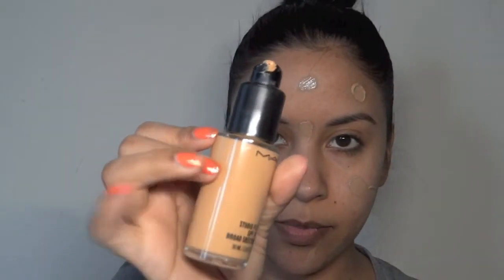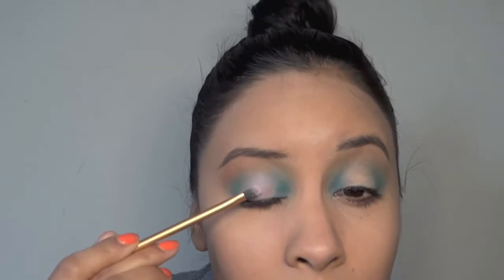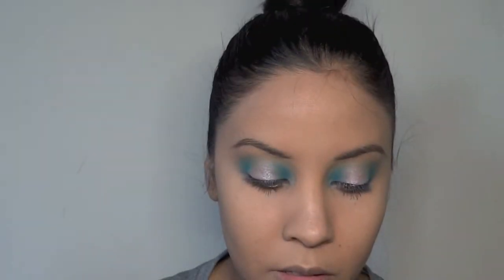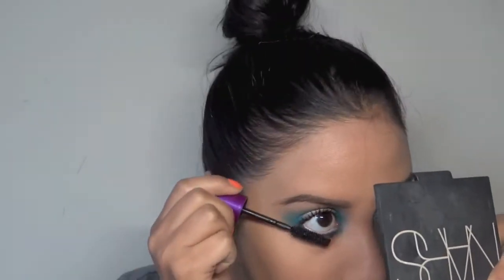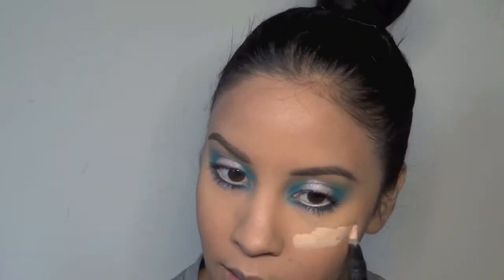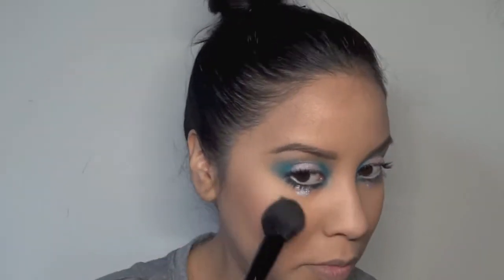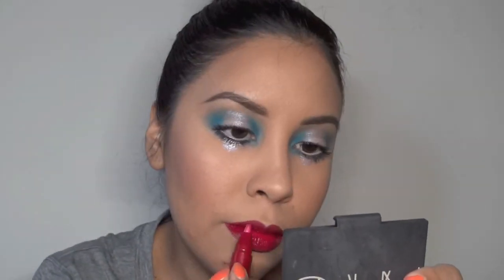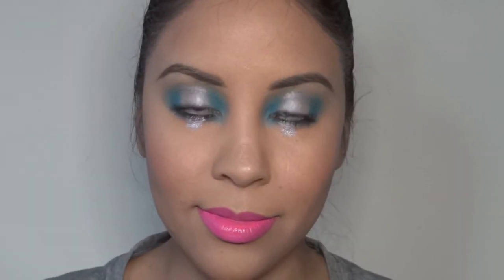Clown Makeup & Donation Request (Info Box for deets)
Hello to all of my 4,575 YouTube Makeup Lovers,
Thank you all for following my passion of makeup. Like most of you, I have multiple passions. My passion for social service and social work is what I do full time. I work for an organization that has created a groundbreaking model of housing for veterans AND their families. Because it is so new, fundraising is important for the staff to participate in. I would be so grateful if you could all dig deep in your makeup funds to donate a small portion to my fundraising page(Maybe do a No-makeup buy month)! Aside from stable housing, the donations will go towards extra services that the veterans and their spouses and children need; tutoring, counseling, employment support, parenting classes and so on. How does this link to makeup? Well, every one of my followers on here, Instagram or Facebook who donates to my fundraising page will be entered in my first ever giveaway. I promise, the prize will be outlandish! In your donation note, you can put down your IG or YT name for me to enter. Every $25 increment will be entered once. so if you want to donate $75, your name will go in 3 times! I will also give you a personal shout out in my IG and YouTube channel for your generosity. I hope you can find it in your hearts to give to those who have less than enough. I love you all already, but I'd love you even more if you give to those less fortunate. Thank you for supporting both of my passions!

Products Listed in order of appearance!
Revlon Whipped foundation
Mac Studio Fix Fluid in NC 42
Mac Paint Pot in Soft Ochre
Mac eyeshadow in Electric Eel
Avon pink (don't know the name after I depotted)
Motives color in
Urban Decay all nighter spray (could use water!!)
Mac pigment in Kitchmas
Mac eyeshadow in Charcoal Brown
Rimmel Scandal-eyes in nude
Maybelline Falsies mascara in black waterproof
Mac pro sculpting powder in Shadester
Mac Prep and Prime highlighting pen
Mac blush in Pink Swoon
Ulta Baked Bronzer in Radiance
Mac MSF in Soft and Gentle
Milani Fiery Coral 03
Milani Red Control 01 Power Lip
Milani Bare Secret Gloss